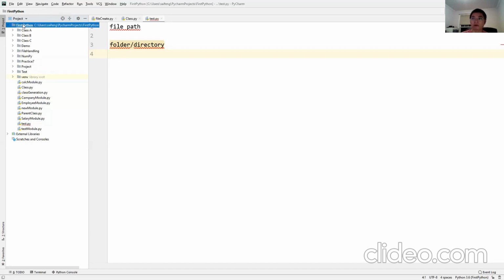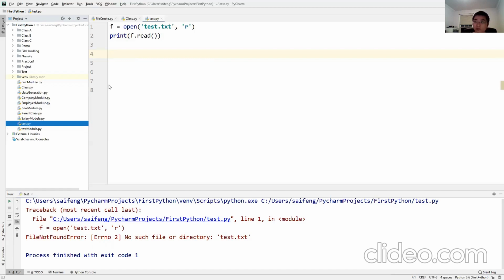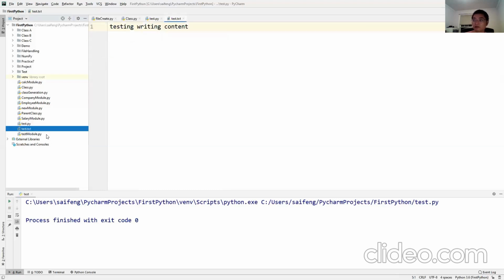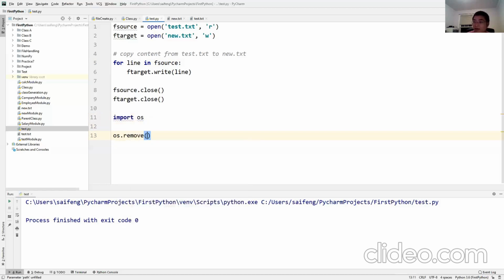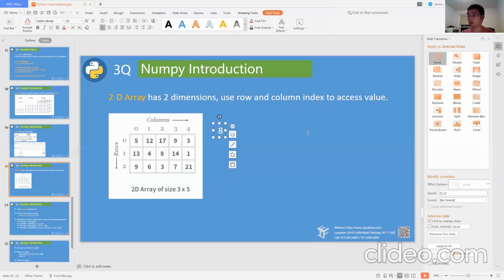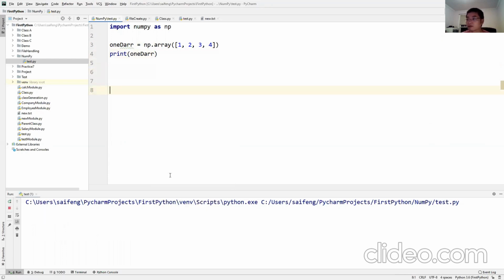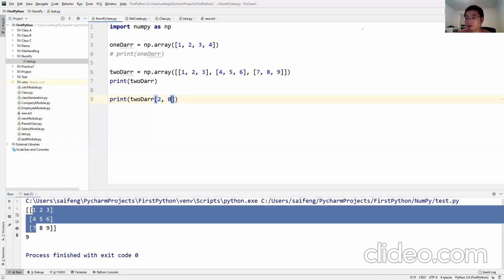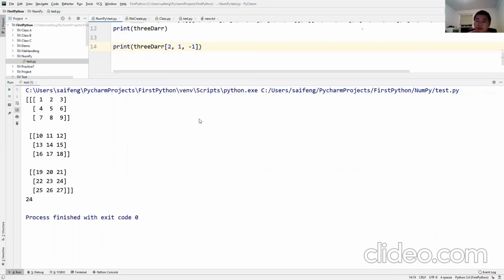3Q Python Intermediate NumPy